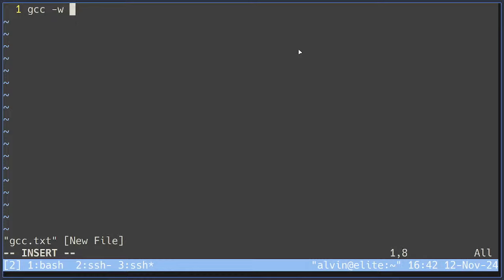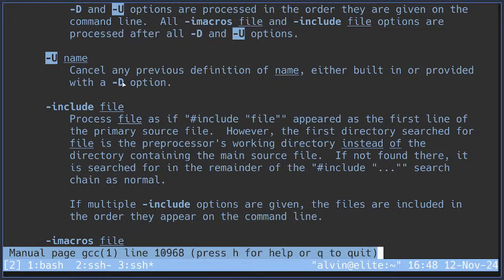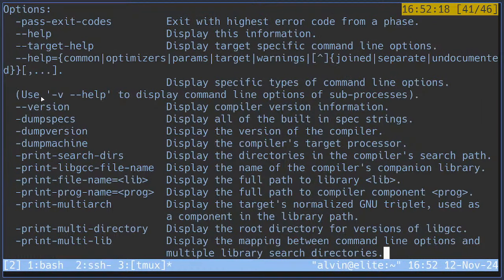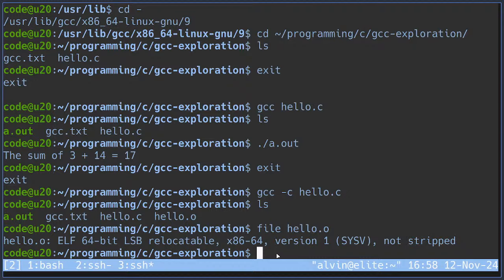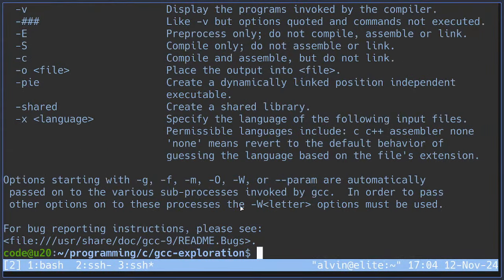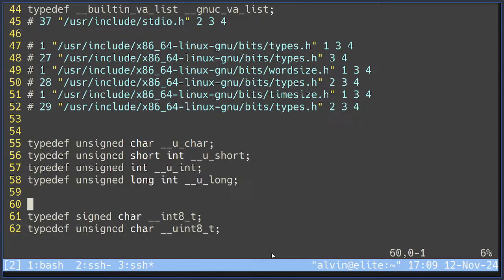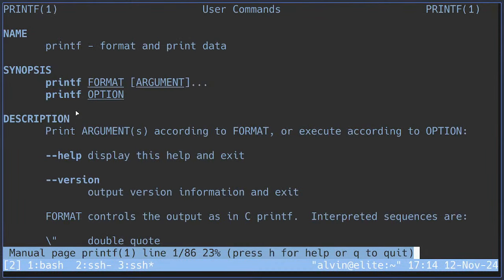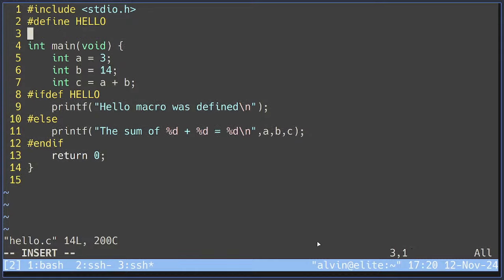Exploring GCC on the command line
Using GCC on the command line